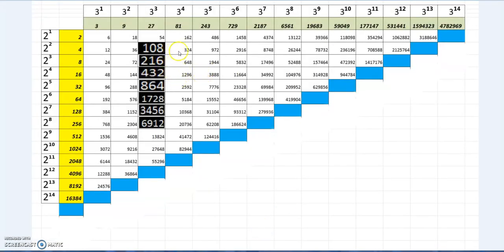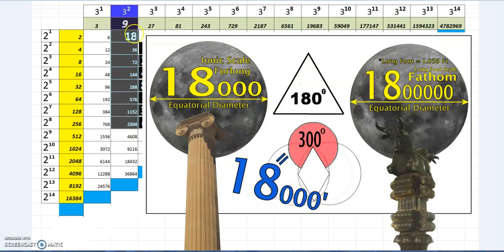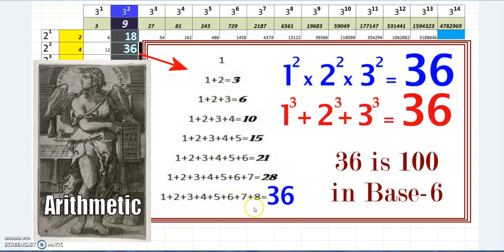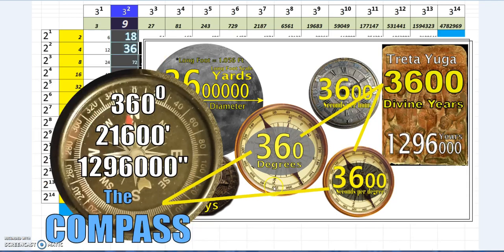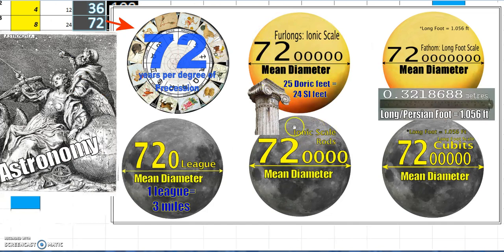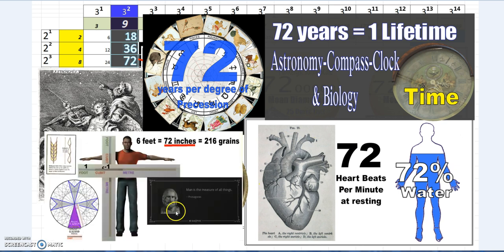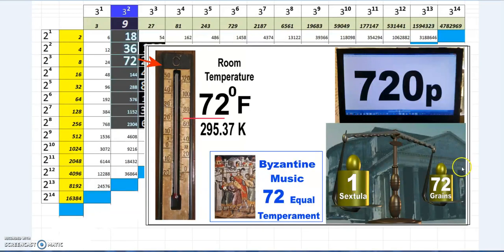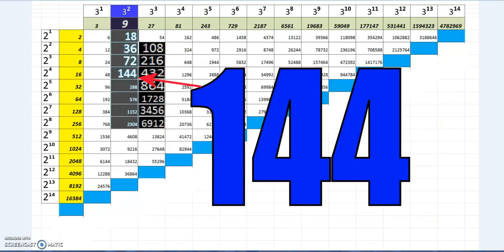Harmonics - Why 9,18, 36 & 72 are so powerful.